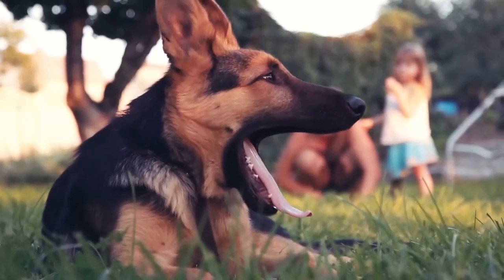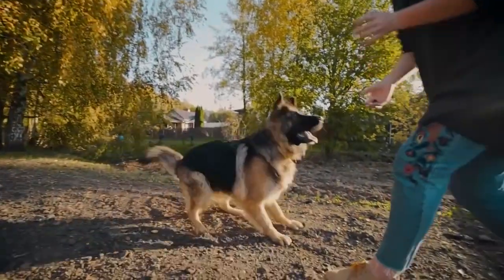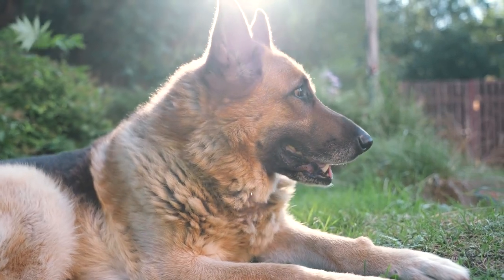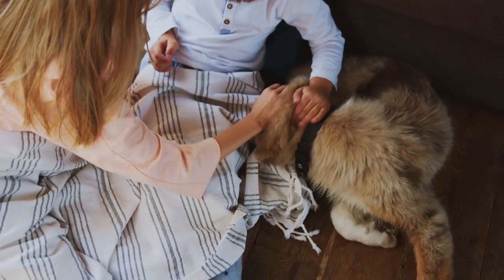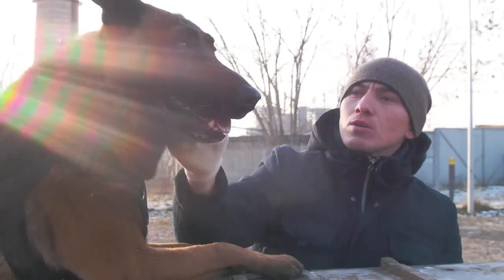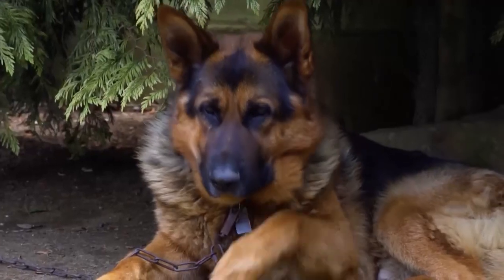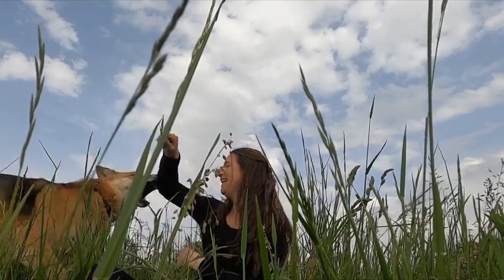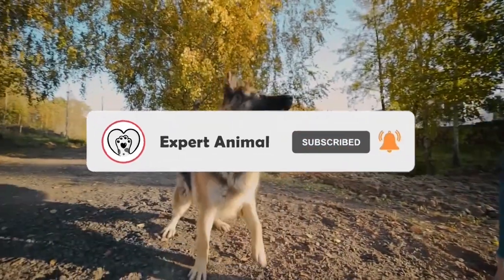German Shepherd vs Australian Shepherd: Which Breed is Right for You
"Welcome to Expert Animal! I'm so glad you're here and I can't wait to share my passion with you through my videos. Thank you for joining me on this journey!"